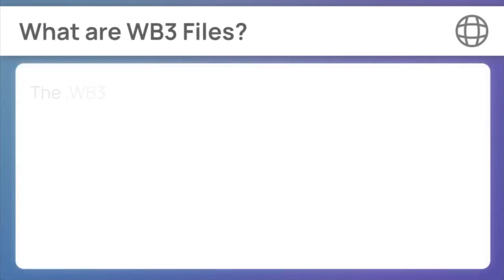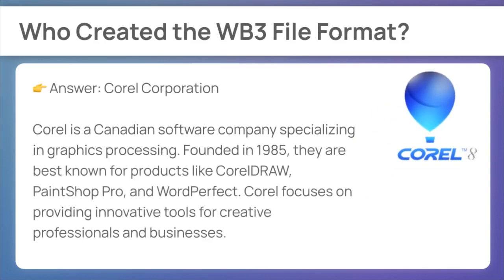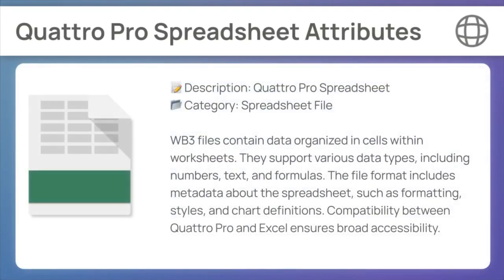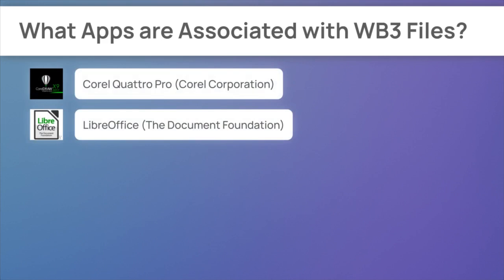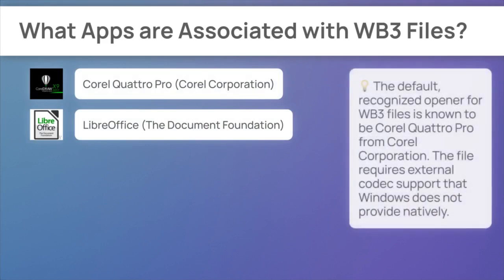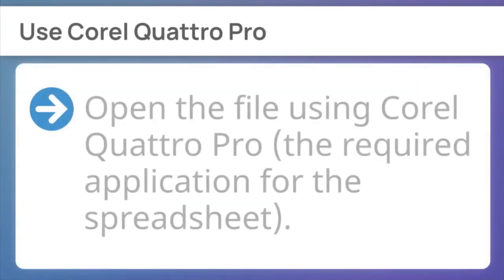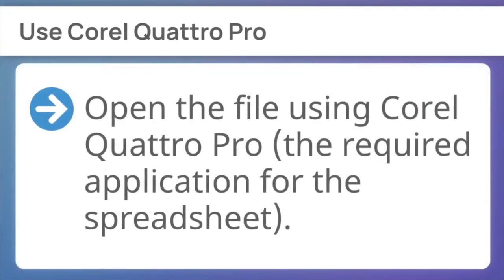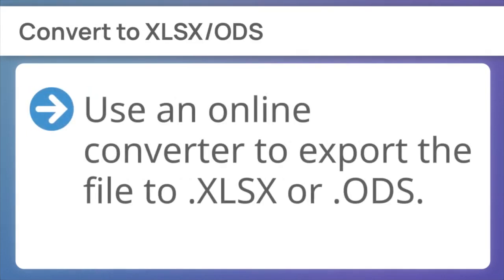How to Open WB3 Files (Corel Quattro Pro)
Having trouble opening your Quattro Pro Spreadsheet format? You are not alone! In this quick tutorial, I’ll show you exactly how to open, view, and fix any WB3 file on Windows — even if your PC doesn’t recognize the format. I'll show you free programs, how to fix common errors, and the easiest *1-click solution* if nothing else works.

WB3 files contain data organized in cells within worksheets. They support various data types, including numbers, text, and formulas. The file format includes metadata about the spreadsheet, such as formatting, styles, and chart definitions. Compatibility between Quattro Pro and Excel ensures broad accessibility.

Download File Utility (Best): Looking for a quick fix? File Magic can open WB3 files along with hundreds of additional formats.

Compatible software known to open WB3 files:

Corel Quattro Pro (Corel Corporation)

Timestamps:

00:00 - Preview
00:19 - Guide to WB3 Files
00:38 - WB3 File Format Design Structure
01:00 - Viewing WB3 Files
01:43 - WB3 Error Guide